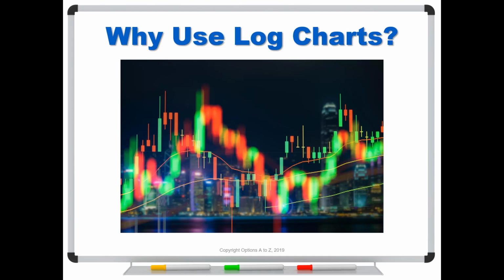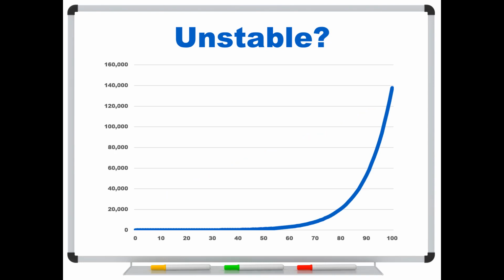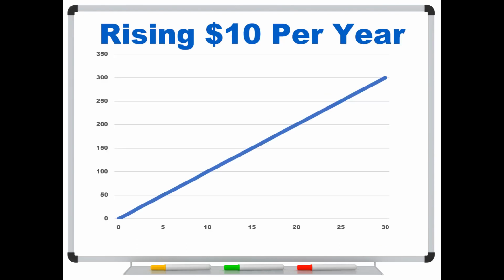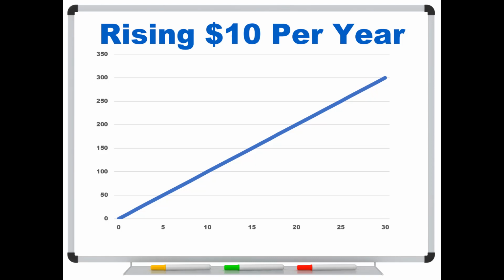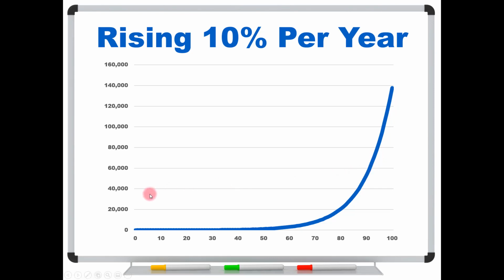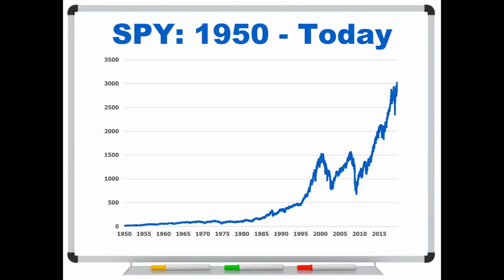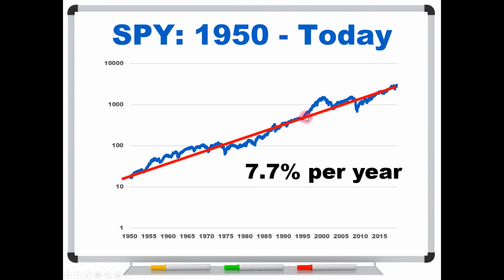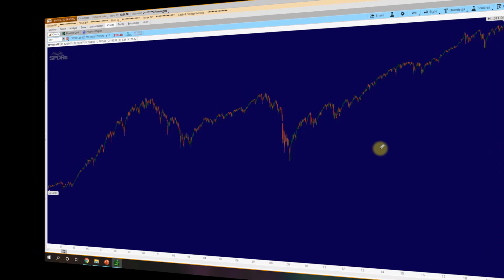Why Use Log Charts?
Traders often think we're heading for a massive correction just because the &P 500 chart looks like a rocketship being launched into space. It's an easy misperception to fall into, and log charts show why.